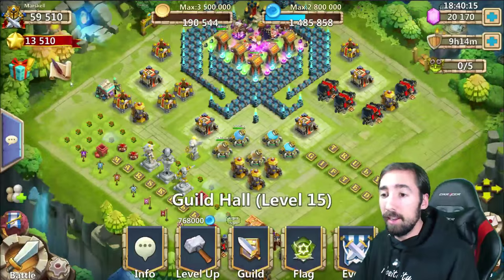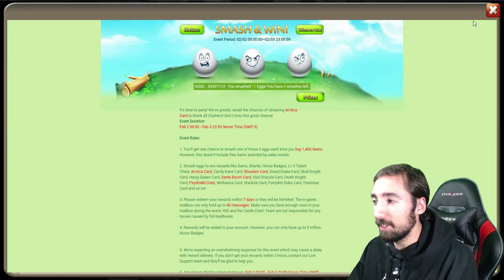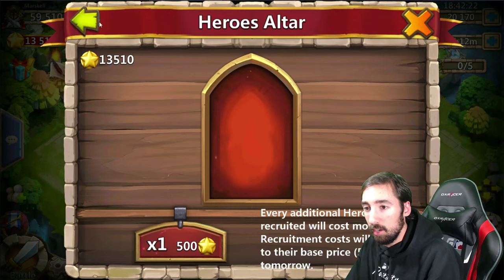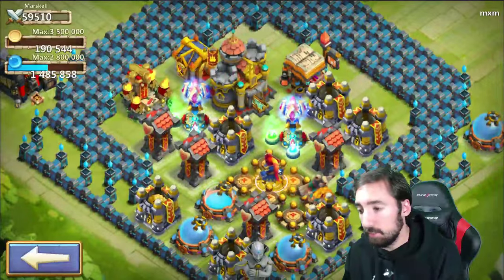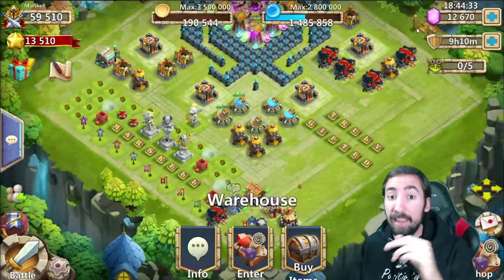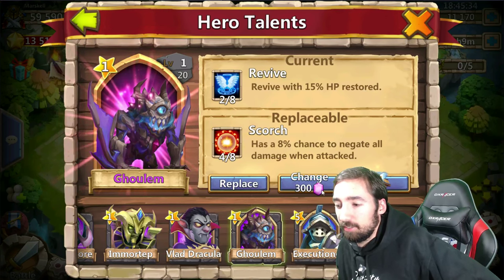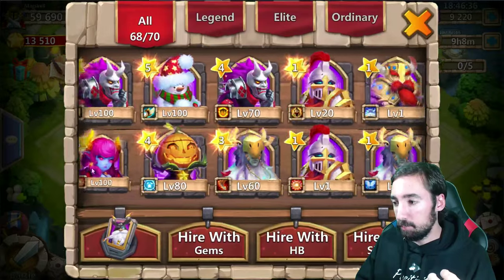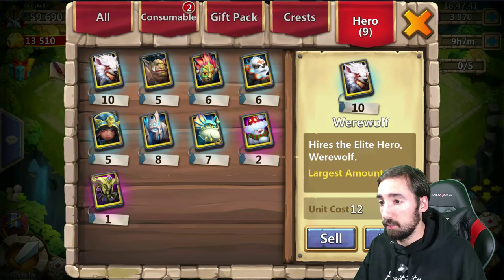Castle Clash Rolling 20k Gems for Legendary Heroes INSANE